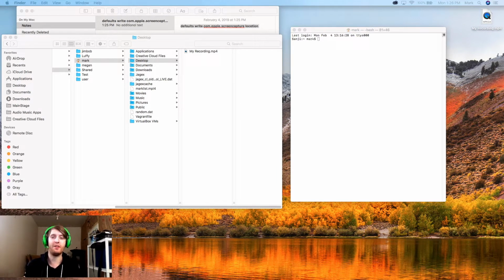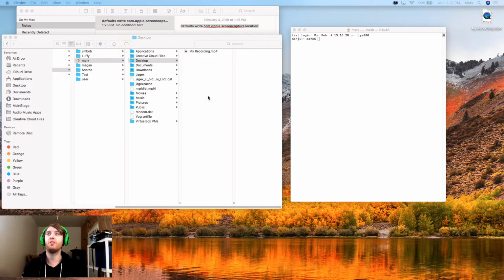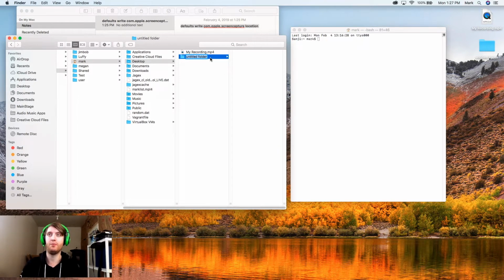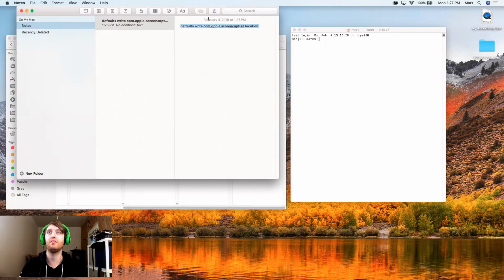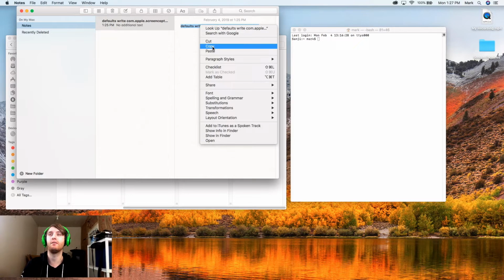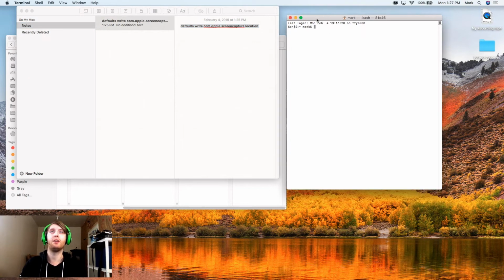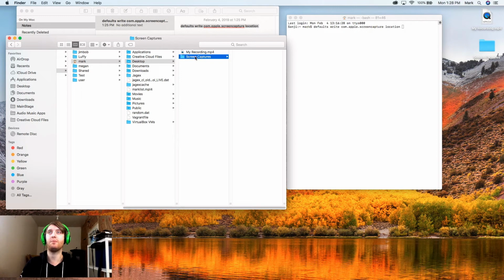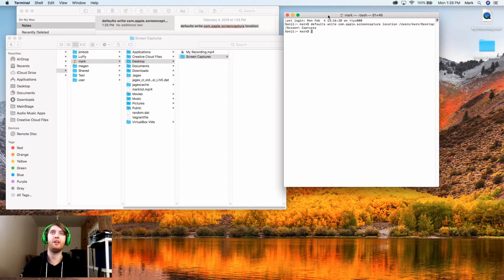How To Change the Default Location of Where Screen Captures are Saved on Mac.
Code mentioned in video to paste into terminal: "defaults write com.apple.screencapture location " (with no quotes and make sure there's a space after location.)